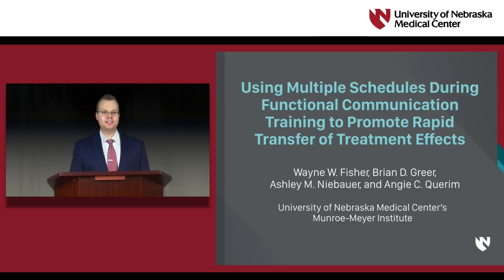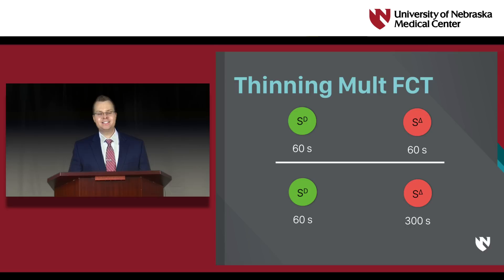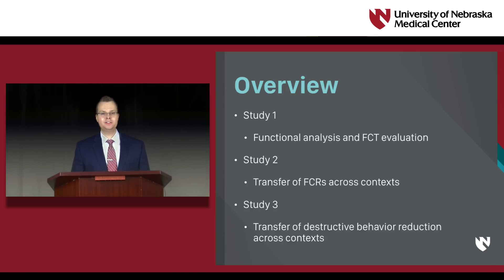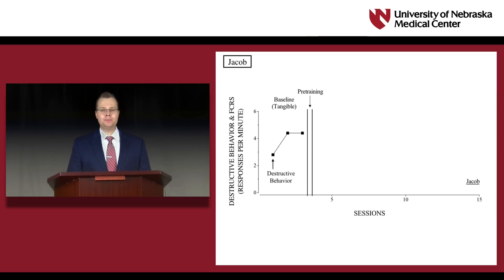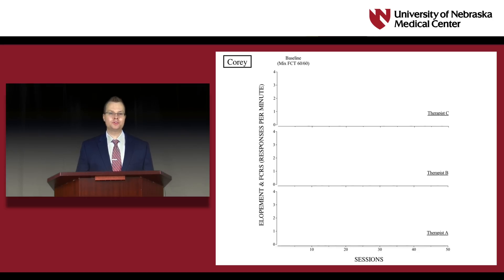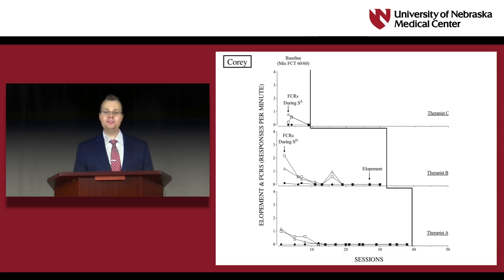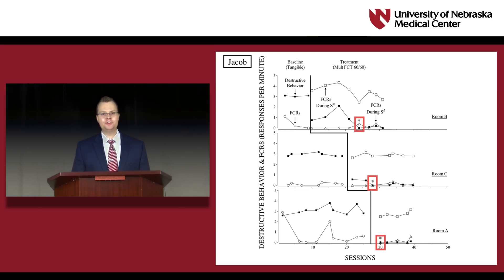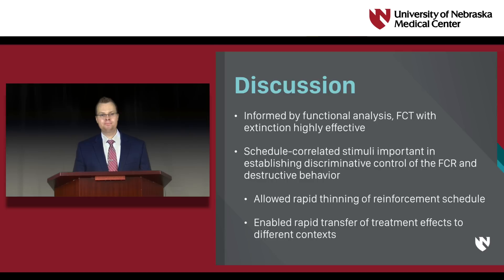Rapid Transfer of Effects during FCT (Fisher et al. 2015)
Discussion of article by Brian Greer, an author of Fisher et al. (2015).

Using multiple schedules during functional communication training to promote rapid transfer of treatment effects.
Wayne W. Fisher, Brian D. Greer, Ashley M. Fuhrman, and Angie C. Querim
Journal of Applied Behavior Analysis, 48(4).
Winter 2015